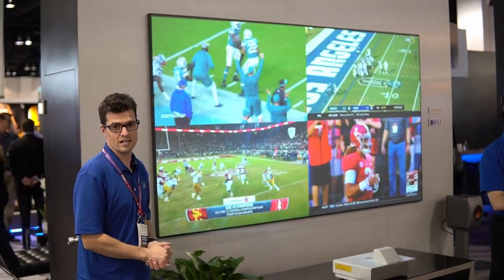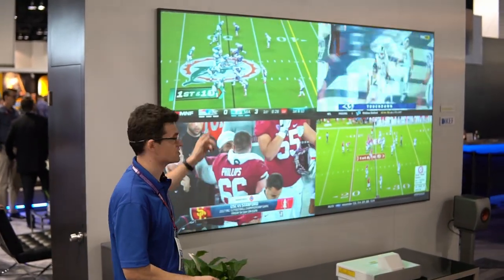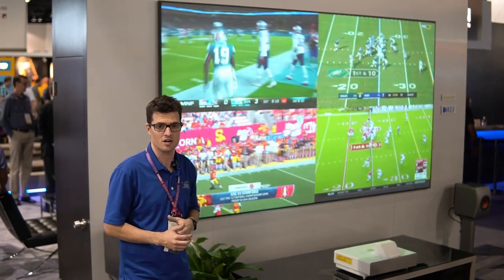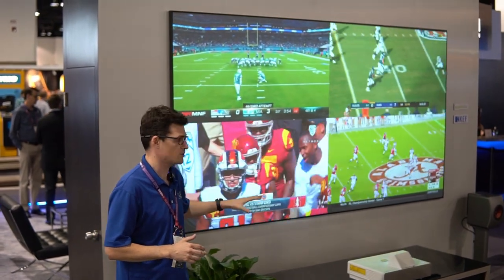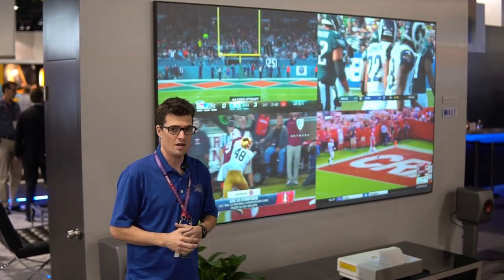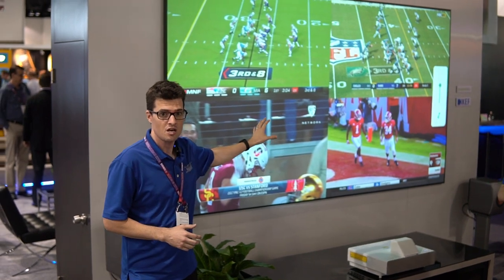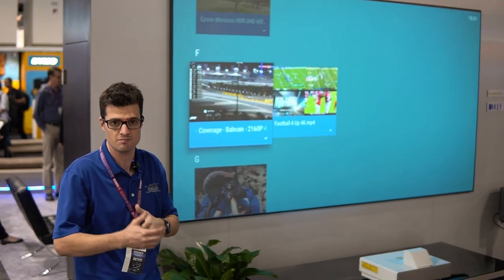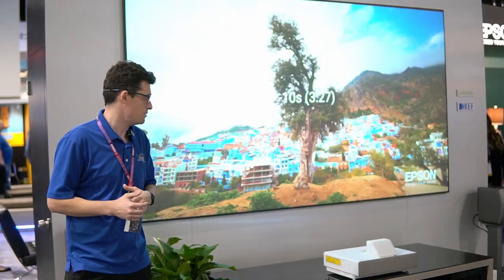120" TV EPSON LS-500 Laser TV Projector | Epson Ultra Short Throw Better than LG Cinebeam?!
Epson LS-500 TV Laser Projector at CEDIA 2019 with Divine Audio Visual
Projector and screen should be priced around 6k as a package from Epson. Release date should be in about 2-3 months.

Free Nationwide shipping. We can provide a full consultation over the phone and help you choose the correct products for your home. We will work with your installer to ensure the perfect solution. If you are local to DFW, please give us a call for a complimentary in-home consult and/or showroom demo. Thanks.